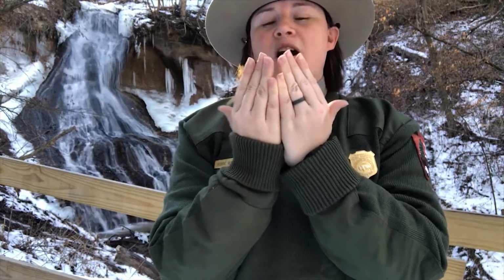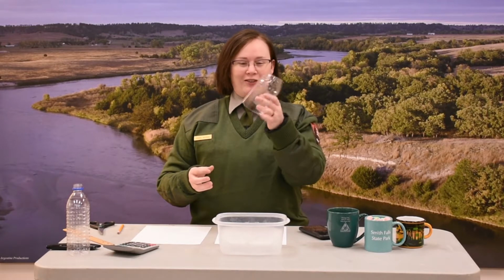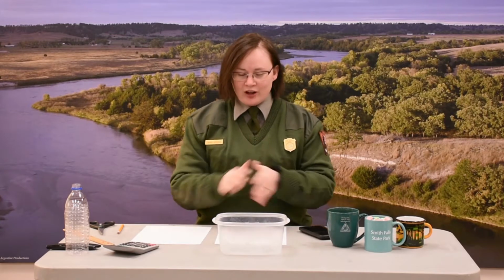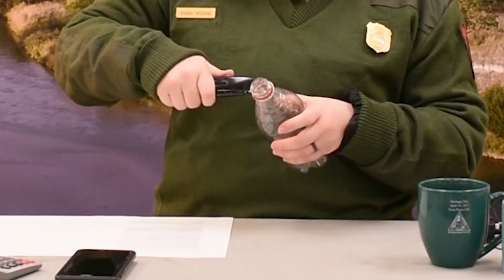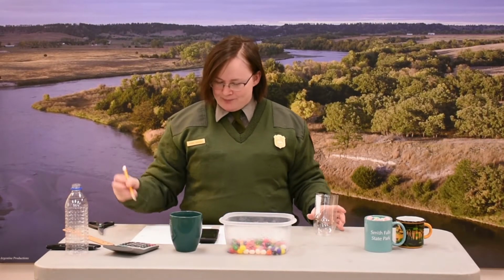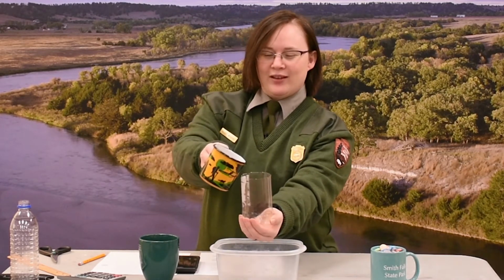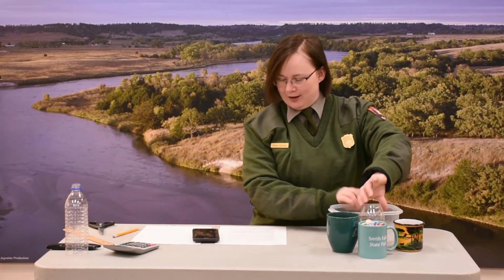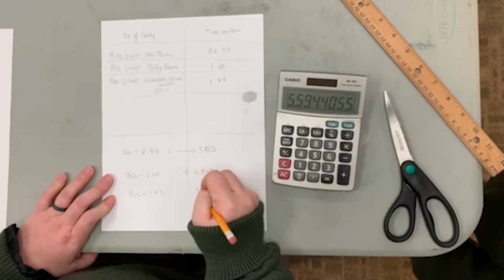Nature Creations: Building Candy Waterfalls (CC)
Build a waterfall of candy and explore how to figure out how big a waterfall is using household materials and your favorite sweet treats. Niobrara National Scenic River boasts over 200 waterfalls along its 76 miles of protected river ranging from inches tall to the height of Smith Falls at 74 feet!